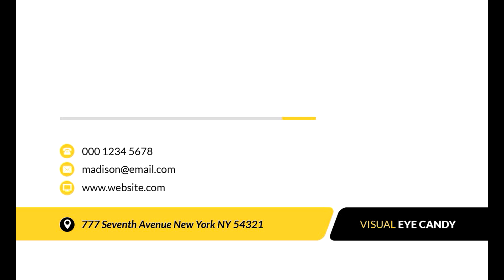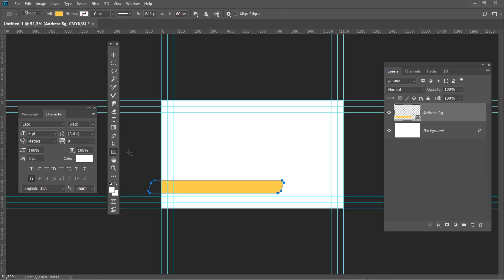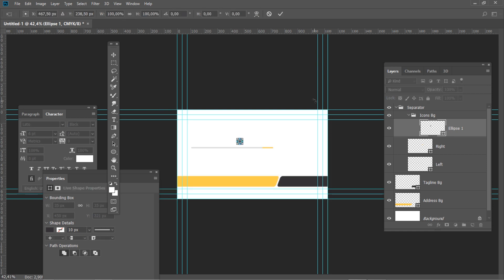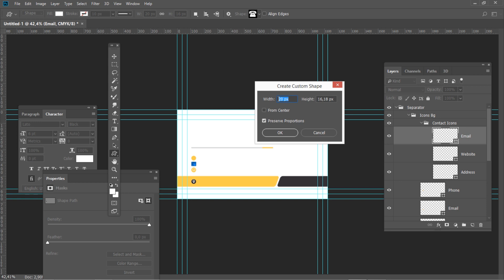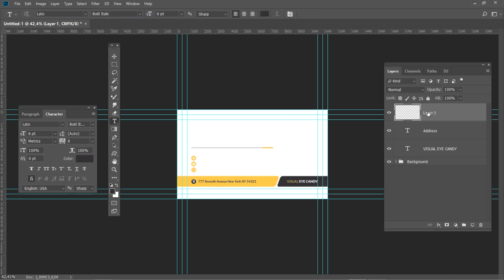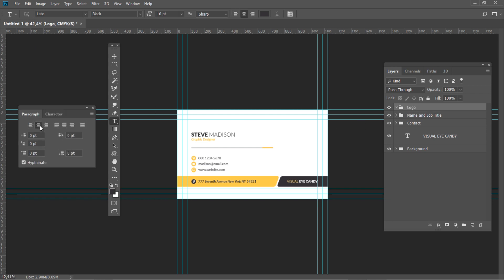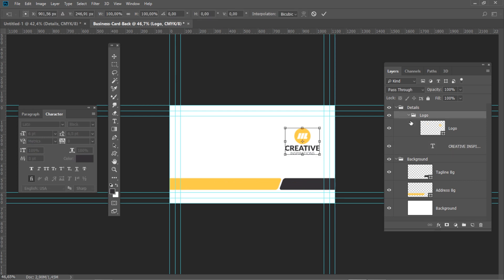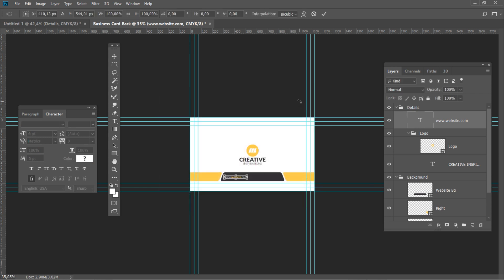How to Create a Modern Business Card Using Adobe Photoshop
Do you want to learn how to create a business card using Photoshop? A business card is arguably the most powerful networking tool you can have in your pocket. It's the very first impression of you and the business you're representing. Although we're in this digital age where social media dominates, a physical business card is still highly relevant as it forms a real human connection between you and your peers, where social media is unfortunately lacking.

Learn how to make a business card in Photoshop using basic and custom shapes, simple text formatting, and neat positioning. This business card Photoshop template we are about to create is part of the 4-in-1 Business Card Bundle found

Read more on How to Create a Modern Business Card Using Adobe Photoshop on Envato Tuts+
Envato Tuts+
Discover free how-to tutorials and online courses. Design a logo, create a website, build an app, or learn a new skill